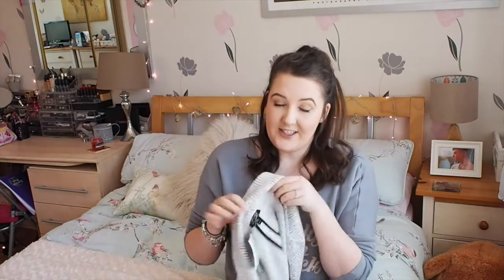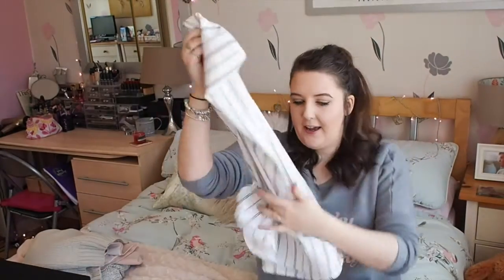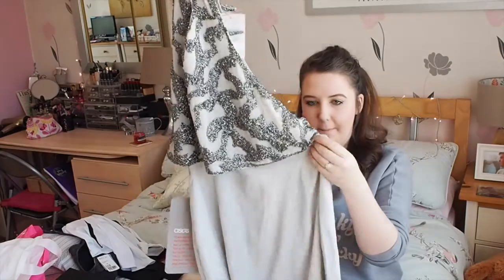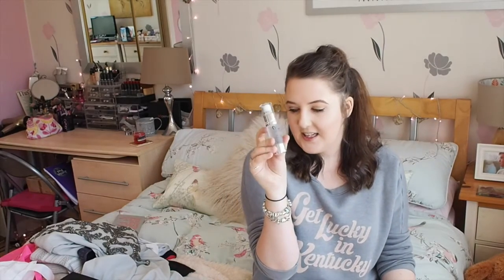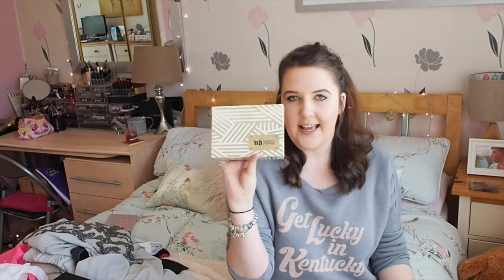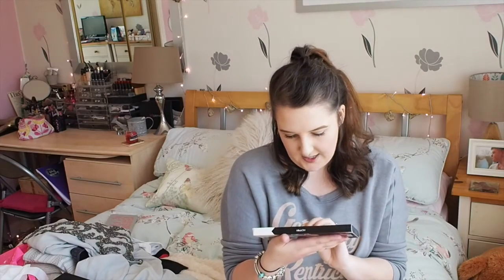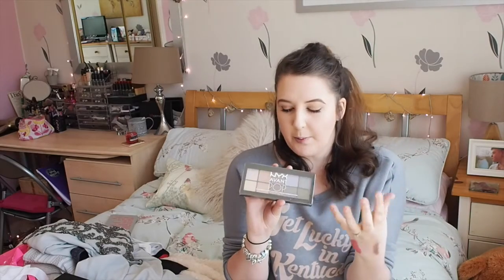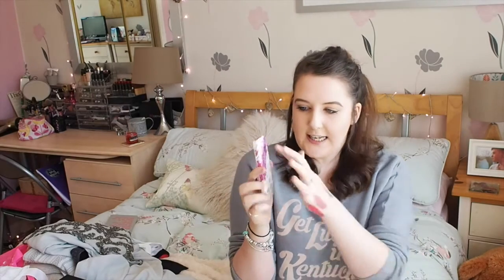BIGGEST HAUL EVER | Clarina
Huge Haul! Makeup, skincare, fashion & more.

Beauty products mentioned:
Garnier Micellar Cleansing Water - £3.00
Batiste Dry Shampoo Dark & Deep Brown - £1.98
NYX Highlight & Contour Pro Palette - £18.00
NYX Baked Blush - £6.50 each
NYX Avant Pop Palette - £13.00
NYX Mineral Finishing Powder - £8.00
NYX Studio Finishing Powder - Translucent - £8.00
NYX Liquid Suede Cream Lipstick - £6.50 each
NYX Jumbo Eye Pencil - £5.00
Urban Decay Gwen Stefani Eyeshadow Palette - £40.00
MAC 242 Shader Brush - £21

Me Makeover Essentials:
Face Primer - $29.99
Makeup Remover Wipes - $15.99
24/7 Makeover Portfolio (pouch) - $59.99
Shimmer Powder Brush - Bronze - $29.99

I'm Clarina from Clarina Beauty on YouTube and Wordpress. My obsession with beauty products and makeup led me onto create my blog and channel. Here you can find reviews, tutorials and general chit chat. I'm always open to requests and appreciate your support.